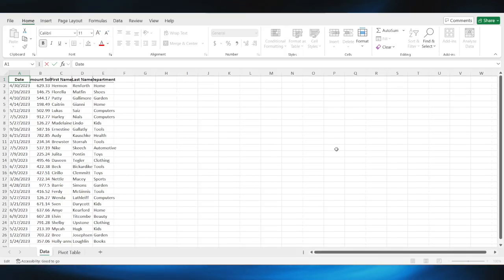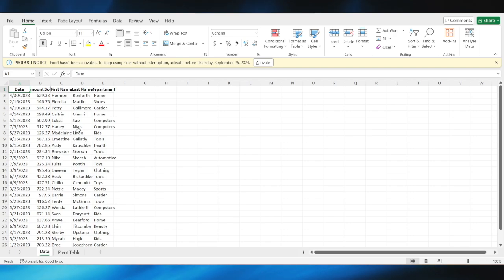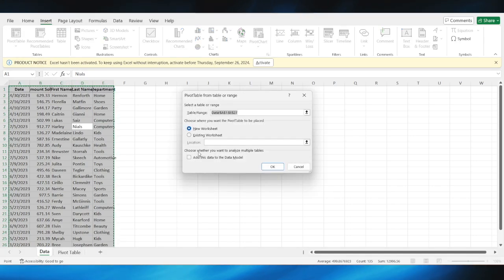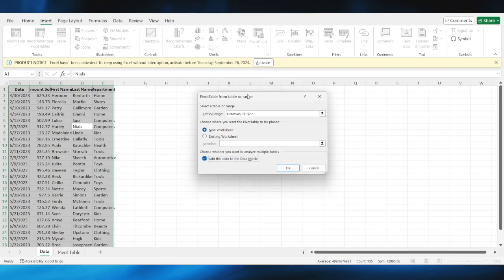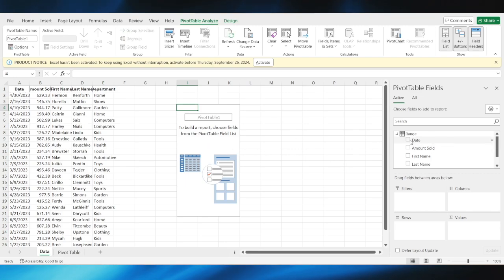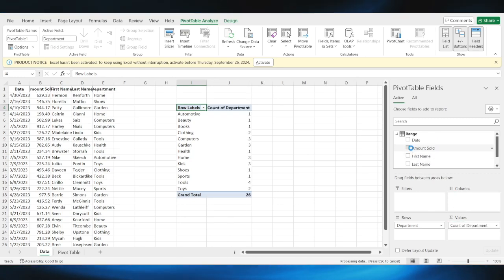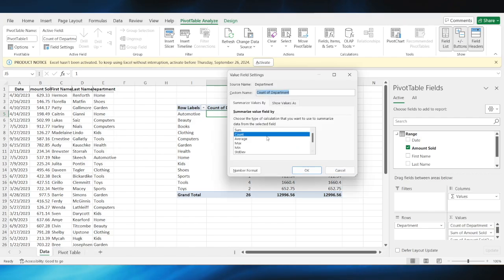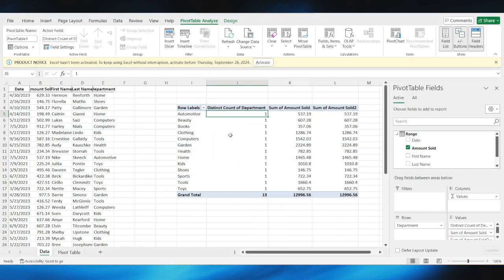HOW TO COUNT UNIQUE VALUES IN EXCEL PIVOT TABLE 2026! (FULL GUIDE)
In this video, I will show you how to count unique values in an Excel pivot table in 2026. Learn the exact steps to get unique value counts and manage your data more efficiently.

0:00 INTRO
0:05 TUTORIAL